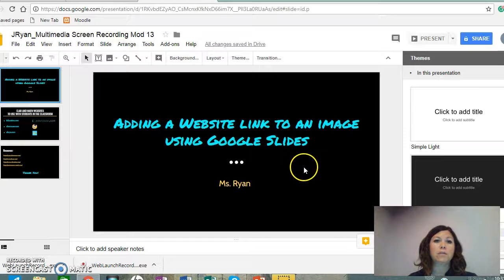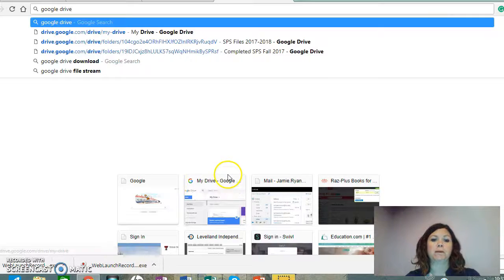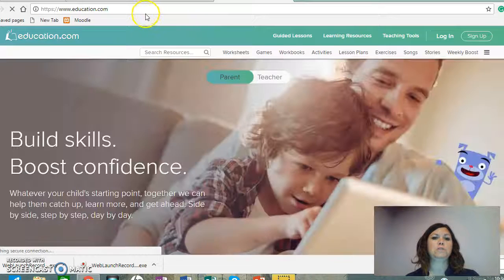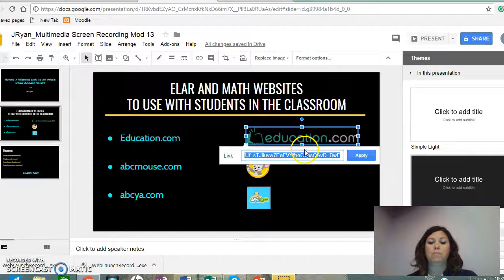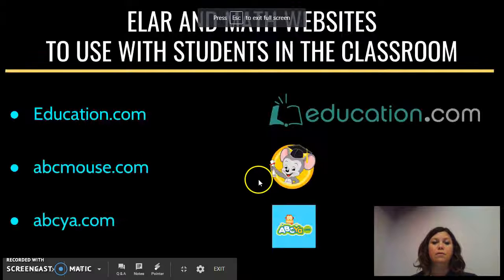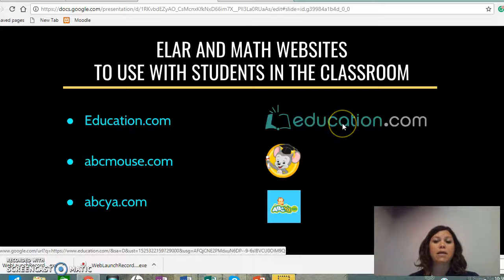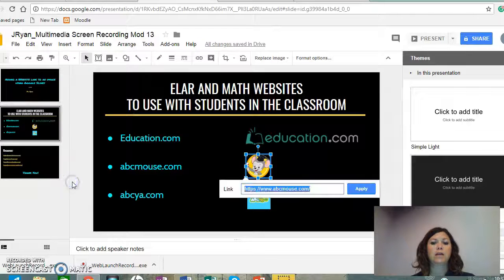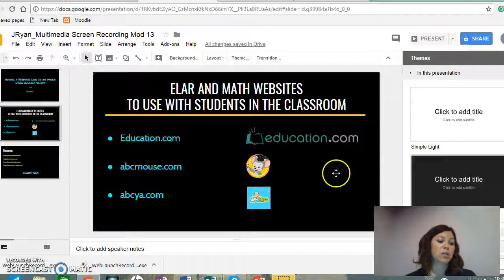Multimedia Screen recording Mod 13